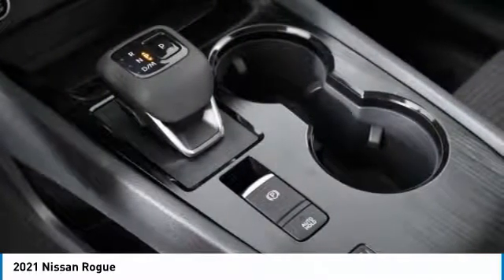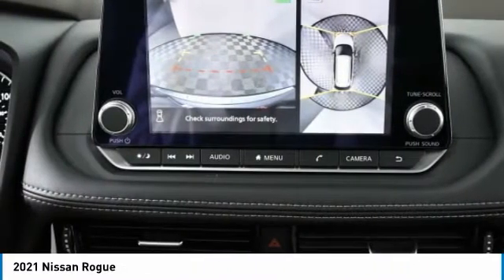2021 Nissan Rogue MC795695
2021 NISSAN ROGUE Palmetto Bay, FL
Stock# MC795695

GUN METALLIC, CHARCOAL, LEATHERETTE SEAT TRIM, CHARCOAL, CLOTH SEAT TRIM, [L92] FLOOR MATS W/1-PIECE CARGO AREA PROTECTOR -inc: seatback protector, First Aid Kit, [G01] MID-YEAR CHANGE, [B93] CHROME REAR BUMPER PROTECTOR, [B92] BLACK SPLASH GUARDS (SET OF 4), Wheels: 18  Aluminum Alloy, Wheels w/Machined w/Painted Accents Accents, Vinyl Door Trim Insert. This Nissan Rogue has a powerful 2.5L I4 DOHC 16V engine powering this Variable transmission.

*This Nissan Rogue SV Has Everything You Want *
Urethane Gear Shifter Material, Trunk/Hatch Auto-Latch, Trip Computer, Transmission: Xtronic CVT Automatic -inc: sport mode switch,, Transmission w/Sequential Shift Control w/Steering Wheel Controls, Tires: 235/60R18 All Season, Tire Specific Low Tire Pressure Warning, Tailgate/Rear Door Lock Included w/Power Door Locks, Systems Monitor, Strut Front Suspension w/Coil Springs, Steel Spare Wheel, Speed Sensitive Variable Intermittent Wipers, Single Stainless Steel Exhaust, Side Impact Beams, Seats w/Cloth Back Material, Remote Releases -Inc: Power Cargo Access and Power Fuel, Remote Keyless Entry w/Integrated Key Transmitter, Illuminated Entry, Illuminated Ignition Switch and Panic Button, Redundant Digital Speedometer, Rear Parking Sensors, Rear Cupholder.

For a must-own Nissan Rogue come see us at HGreg Nissan Kendall, 17305 S Dixie Hwy, Palmetto Bay, FL 33157. Just minutes away!